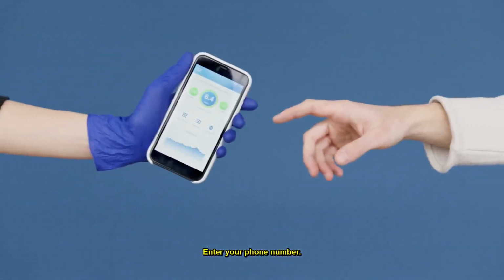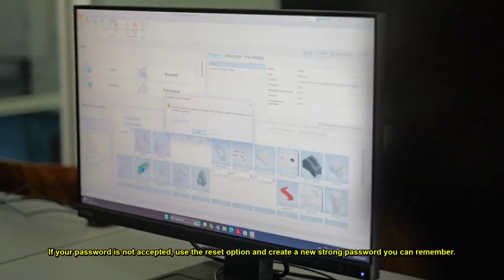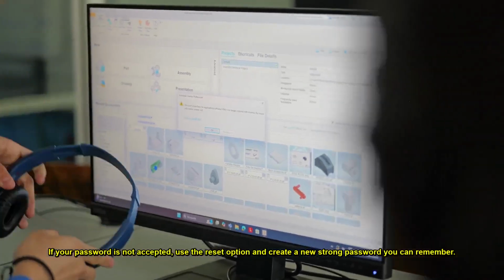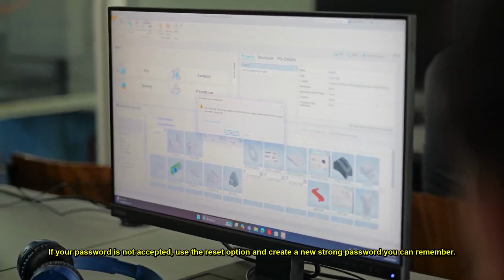How to register with FedEx Office for branded materials - Step By Step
Unlock the secrets to efficient branding with our step-by-step guide on how to register with FedEx Office for branded materials! In this video, we’ll walk you through the entire registration process, ensuring you have everything you need to get started. Whether you're a small business owner or a marketing professional, this tutorial will help you streamline your branding efforts with FedEx Office. Don't miss out on boosting your brand visibility—watch now!